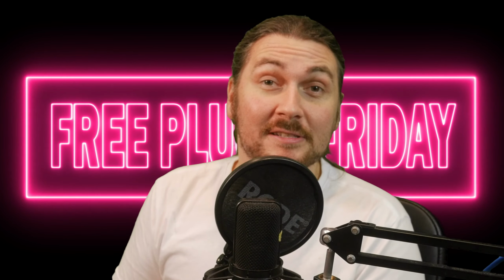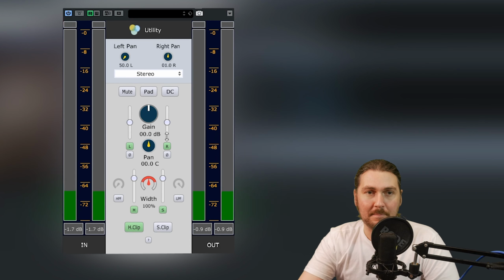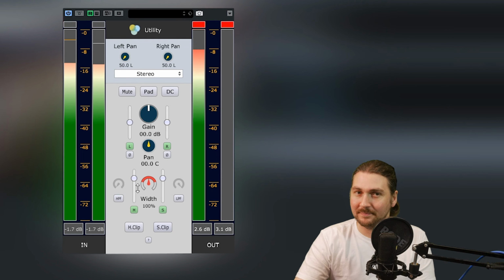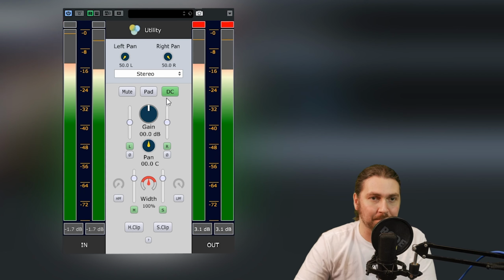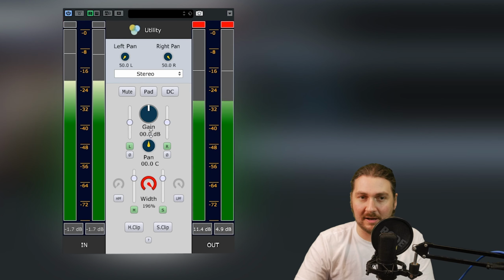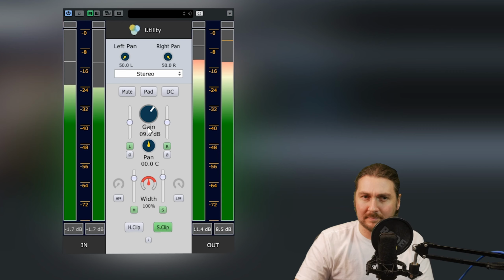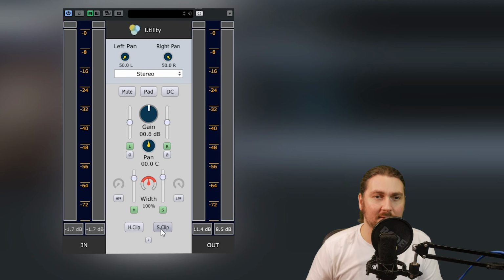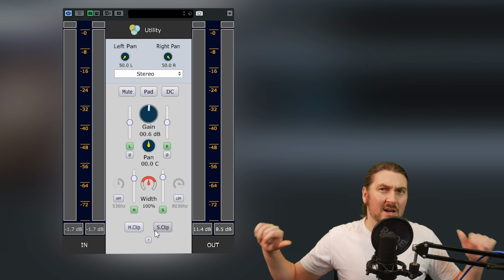Free Plugin Friday | Venn Audio Utility Free Utility Plugin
Today we are looking at Venn Audio's Utility plugin, a multi functional plugin that has some very useful functions.